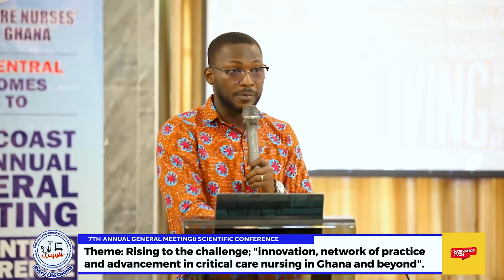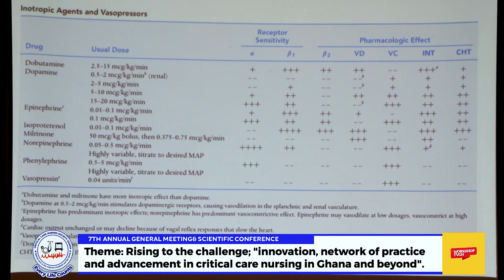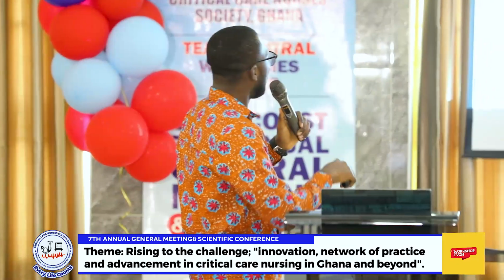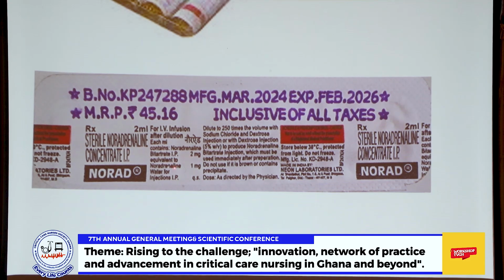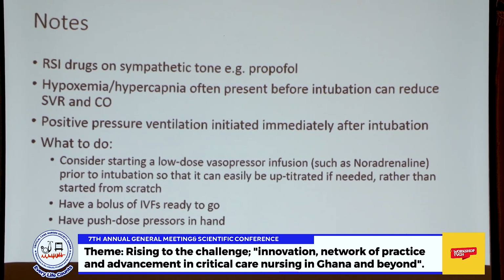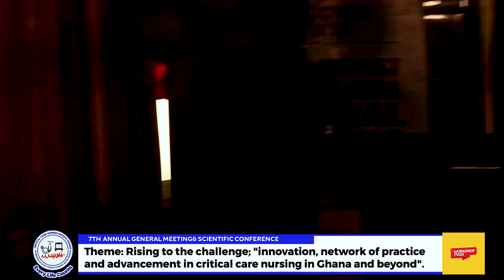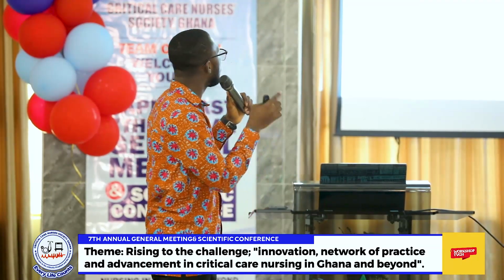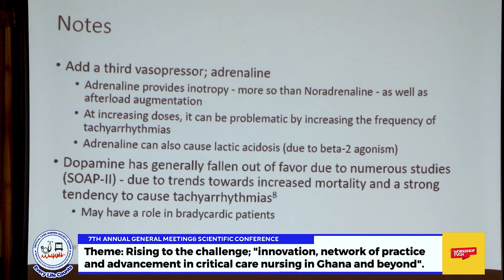CRITICAL CARE NURSES | RISING TO THE CHALLENGE; INNOVATION, NETWORK OF PRACTICE...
CRITICAL CARE NURSES | RISING TO THE CHALLENGE; INNOVATION, NETWORK OF PRACTICE..., advancement in critical care nursing in Ghana and beyond
Our Aim Is to Help Parent Especially Fathers and Children to Be Responsible for Their Actions